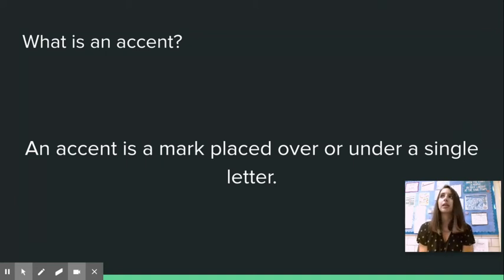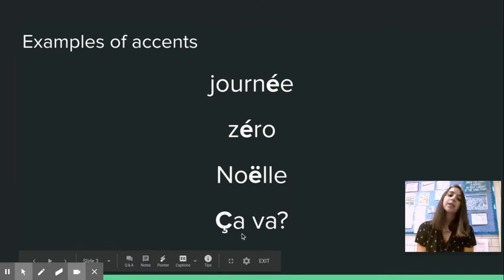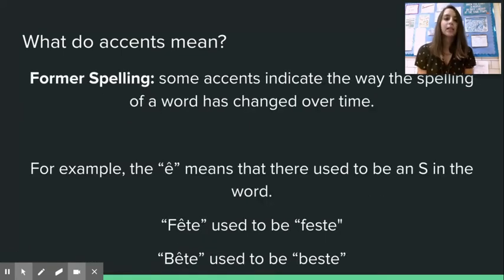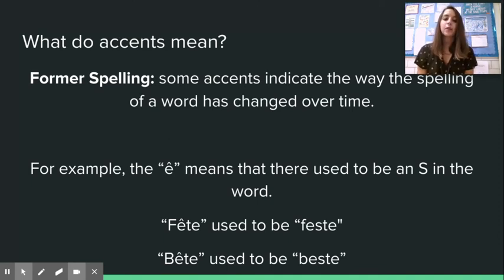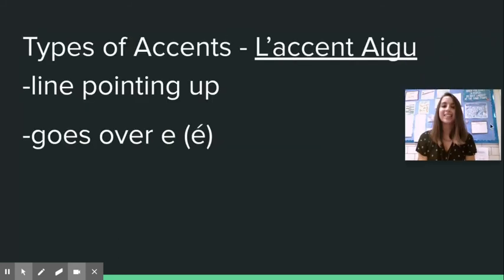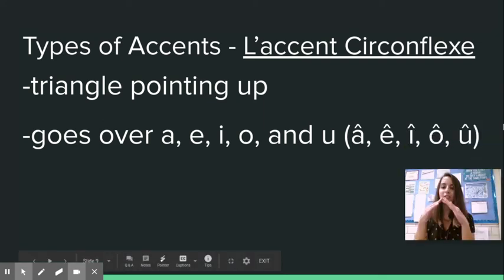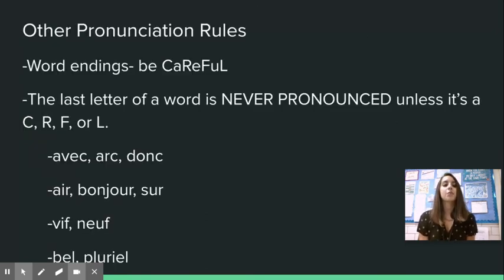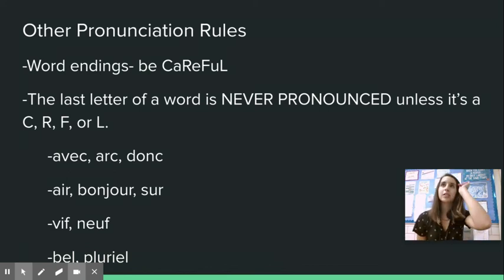Accents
Going over the different types of accent marks. to copy and paste all the accents.